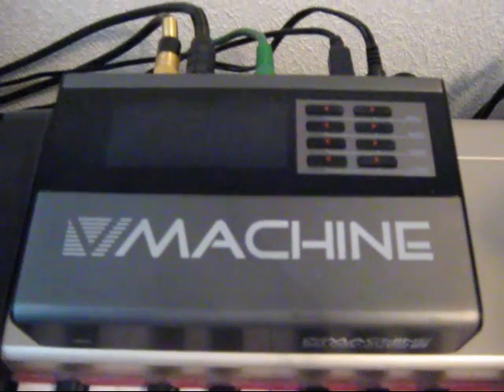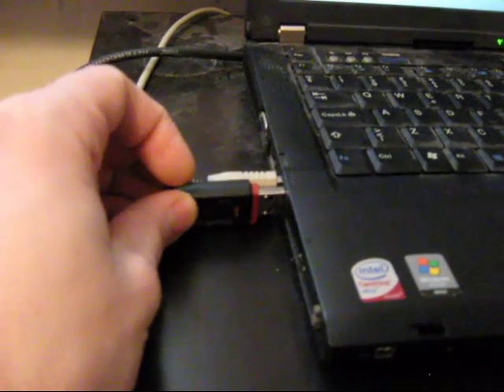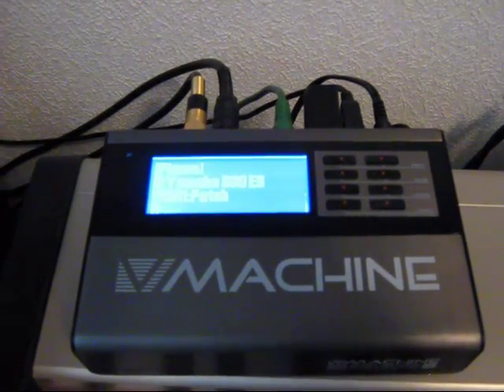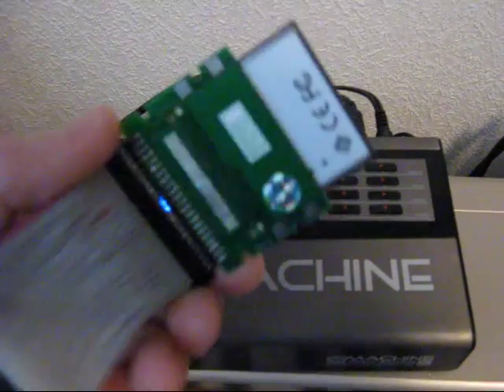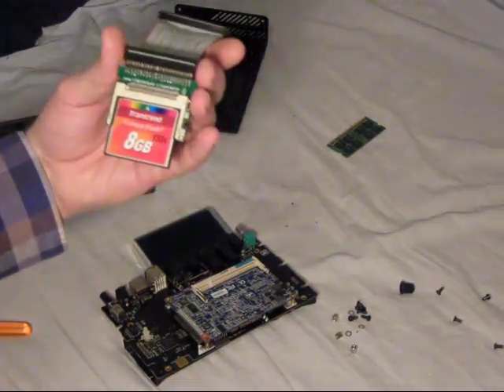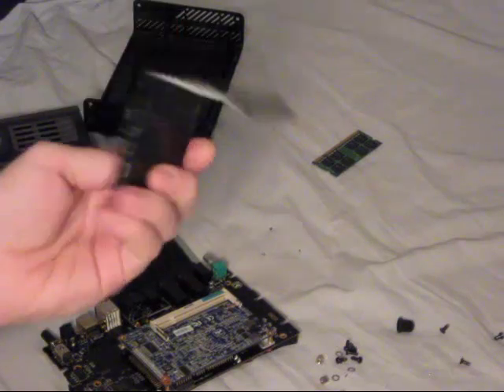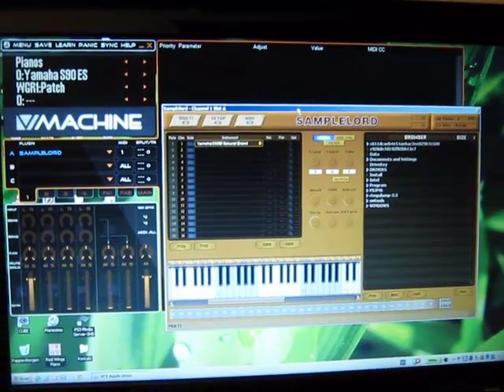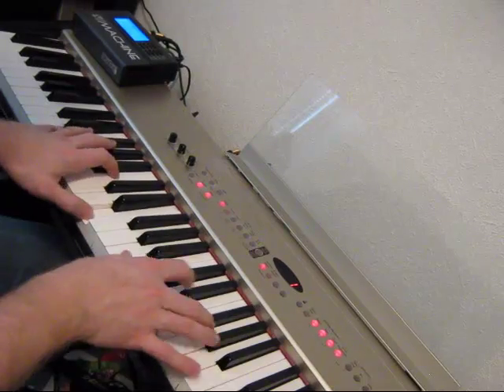V-machine disk & memory replacement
A video description how to replace the SM Audio Pro V-machine 1 GB Flash-disk with a 8 GB CF-card. (The poorly imitated piano test-song was written by Per-Erik Hallin)

En video som visar hur man byter ut den interna 1 GB flash-disken i din V-machine mot ett 8 GB CF-kort.